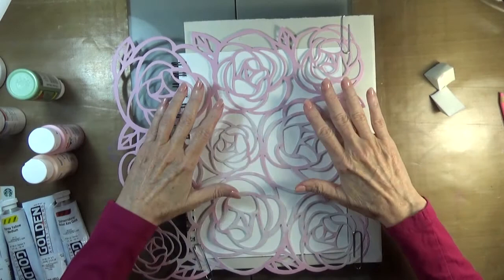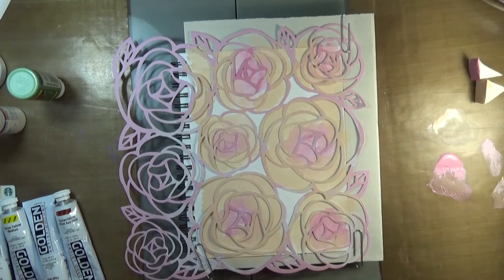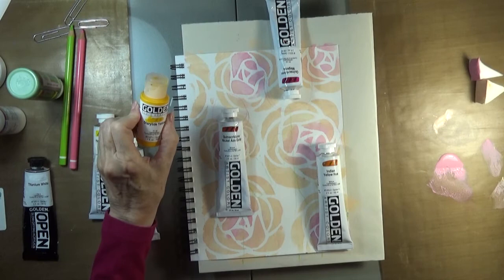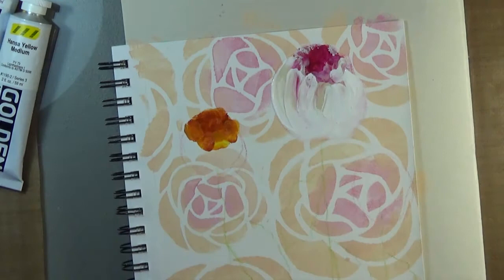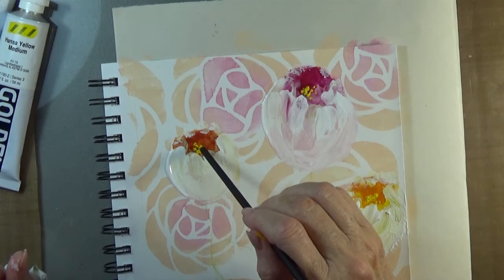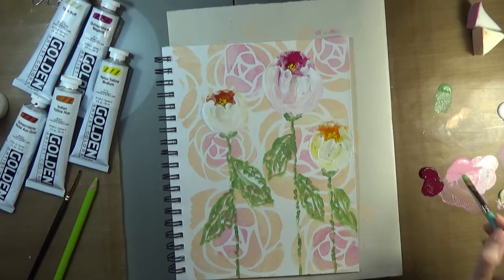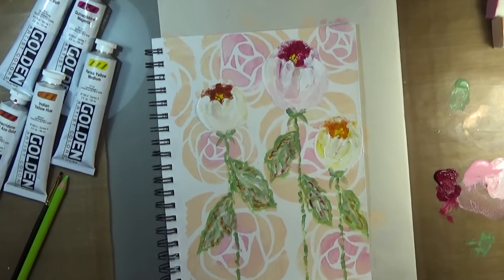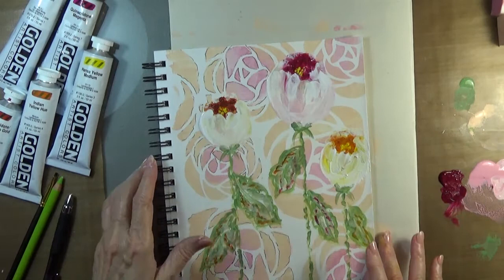Roses in Winter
Roses in Winter is all about dreaming through the winter weather. A rose stencil, finger painting roses and experimenting on the background all add up to a soul satisfying art playdate with myself.

Roses in Winter is all about having an art play date with myself, to forget about the nasty weather. Nothing beats finger painting roses in acrylics to bring on some serious art joy.

Look on my timeline on facebook to see the finished piece.